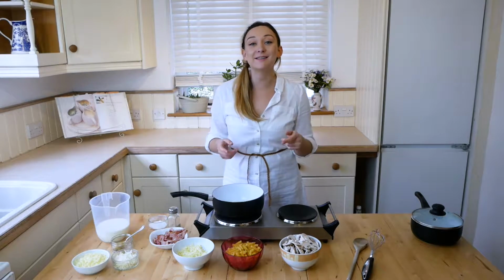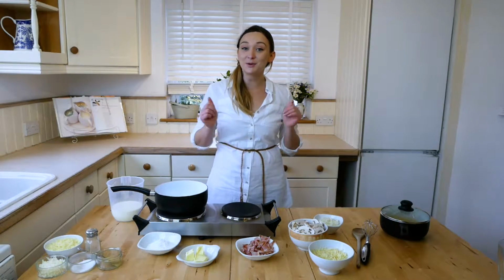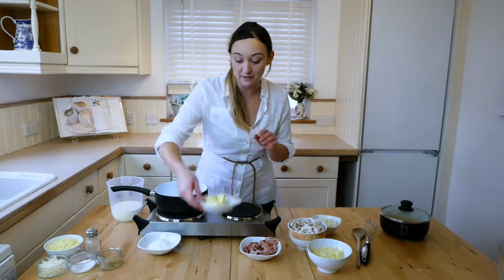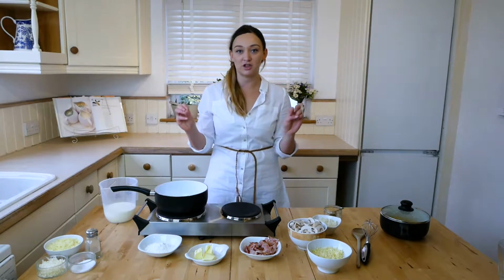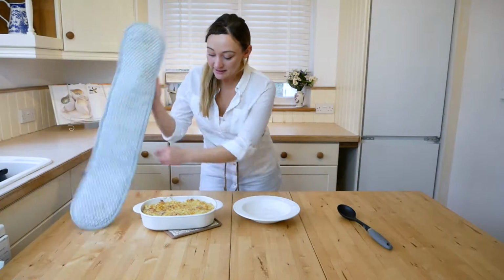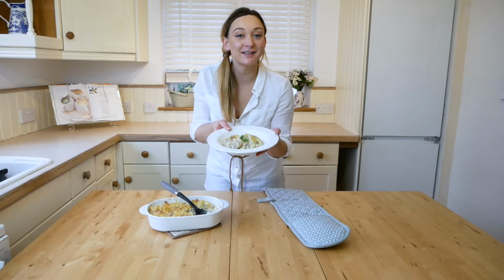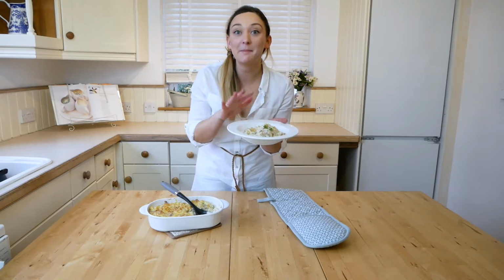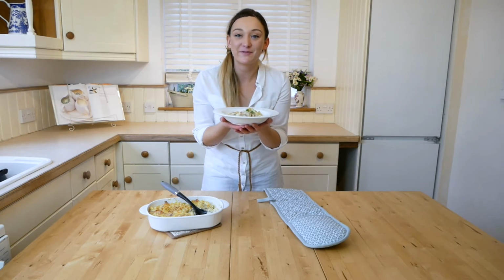Creamy Cheesy Pasta Bake| ULTIMATE COMFORT FOOD| FAVOURITE RIGHT HERE!!!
Creamy pasta bake. This is my ultimate comfort food! The creamy sauce with the cheese is just AMAZING! There is nothing better than homemade. For a different texture i sometimes add a crushed packet of ready salted crisps to the top. You could also add some breadcrumbs.
 In the past I have added many different ingredients such as peas, green beans, sweetcorn (whatever takes my fancy). So if you don't like mushroom or are a vegetarian and don't want to add bacon then replace it for an ingredient you love!!!

Ingredients
200g pasta
200g mushrooms
8 bacon rashers
80g cheese (for sauce)
50g butter
50g plain flour
500ml semi-skimmed milk
1tsp Dijon mustard
40g cheddar cheese and 40g of parmesan cheese (for topping)
White pepper and salt to season.

Method
1. Grill your bacon and roughly chop.

2. Pre-heat your oven to 180C fan/ 400F/ Gas 6.

3. Finely dice the onion.

4. Slice the mushrooms.

5. Grate the cheese.

6. Bring a saucepan of water to the boil, and then add the pasta. Simmer for about 8-10 minutes, until al dente.

7. While the pasta is cooking make the sauce by placing the butter in a saucepan with the onion and cooking for 5 minutes until soft.

8. Add the flour and cook for 2 minutes.

9. Gradually add the milk and leave on the heat to simmering point keep stirring until thickened (if lumpy use a whisk).

10. Once thickened add the cooked bacon, mushroom, salt, pepper and Dijon mustard stir and leave to cook for 1 minute.

11. Remove from the heat and add 80g of cheddar cheese.

12. Drain the pasta and add to the sauce.

13. Stir then add to the oven proof dish and sprinkle with the remaining cheese.

14. Place in the oven for 10 minutes or until the cheese has melted.